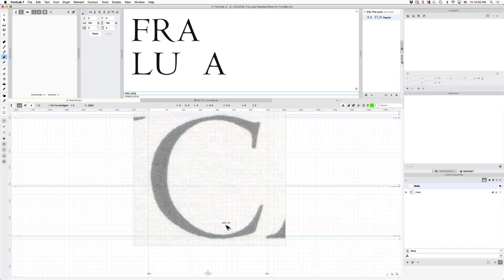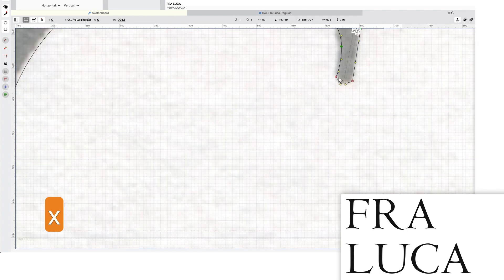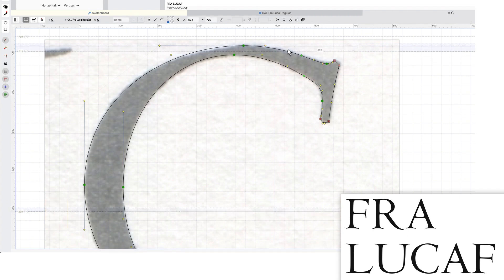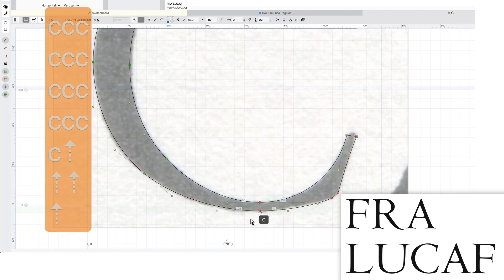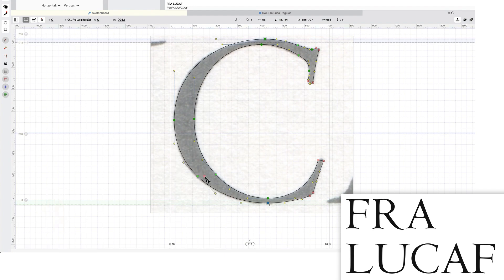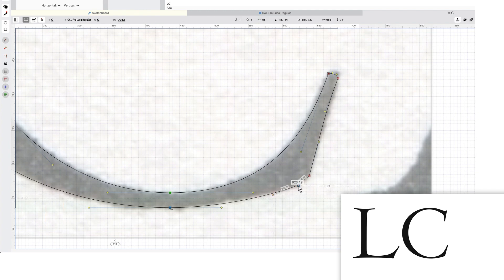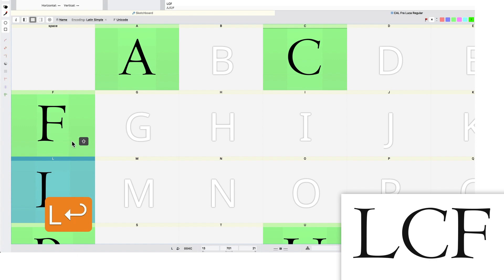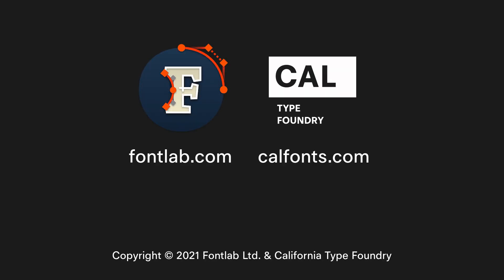207. Digitizing serif letters #6: “C”. Type design in FontLab 7 with Dave Lawrence